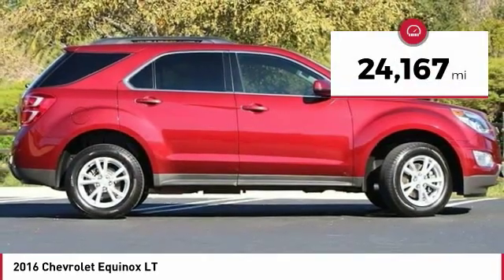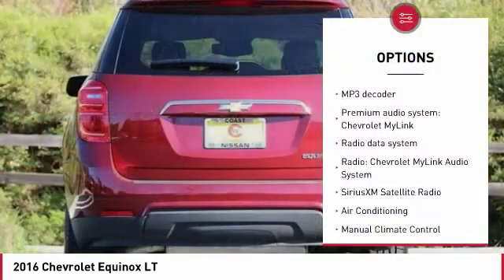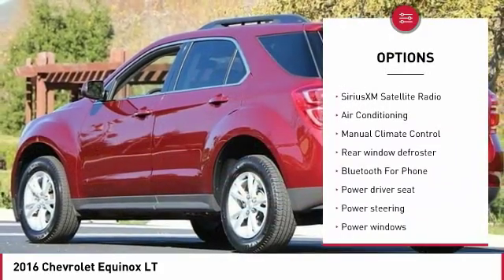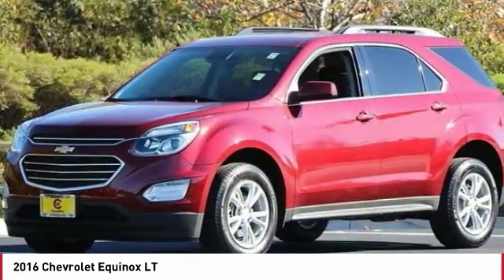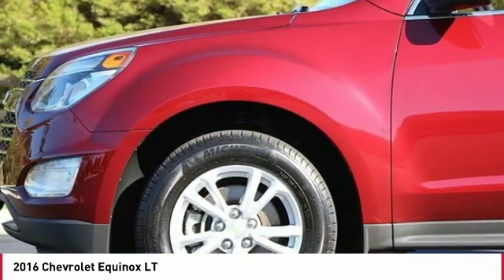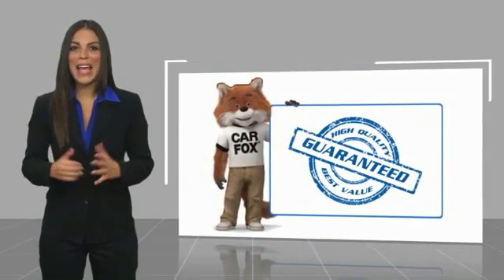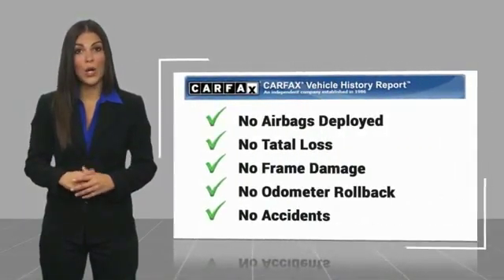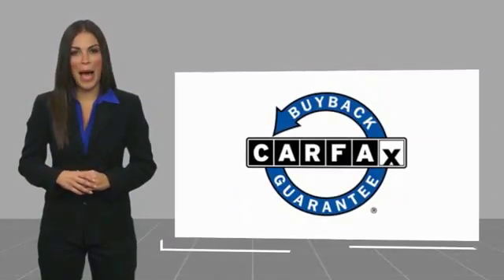2016 Chevrolet Equinox 2016 Chevrolet Equinox LT FOR SALE in San Luis Obispo, CA P2067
Stop in today for a test drive of this U 2016 Chevrolet Equinox

Coast Nissan
12150 Los Osos Valley Rd

Red 2016 Chevrolet Equinox LT FWD 6-Speed Automatic with Overdrive 2.4L 4-Cylinder SIDI DOHC VVT  San Luis Obispo, SLO, Arroyo Grande, Pismo Beach, Paso Robles, 93405, Recent Arrival! Odometer is 17368 miles below market average! 22/32 City/Highway MPG  Awards:     JD Power Initial Quality Study     2016 IIHS Top Safety Pick with optional front crash prevention     2016 IIHS Top Safety Pick   Reviews:      Backseat has plenty of space and slides/reclines for added comfort; optional V6 engine provides ample power; interior stays quiet at speed; rides smoothly on rough roads. Source: Edmunds  Vehicle price and availability are subject to change without notice.